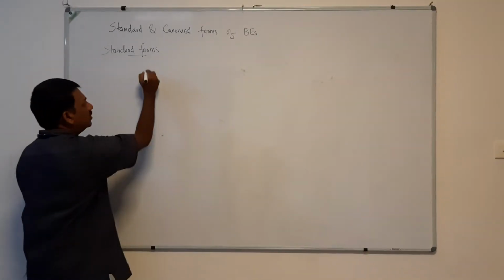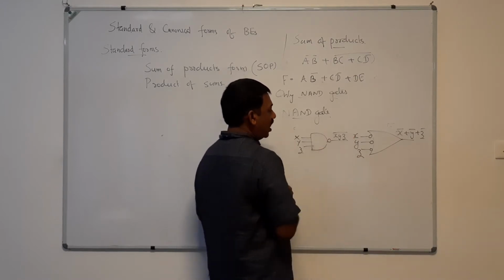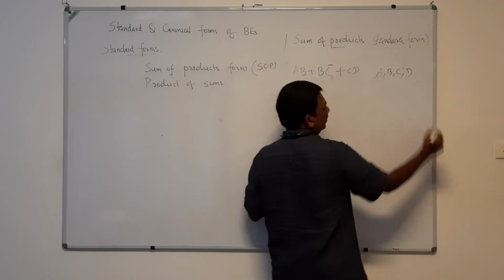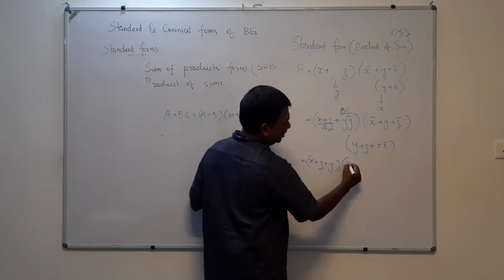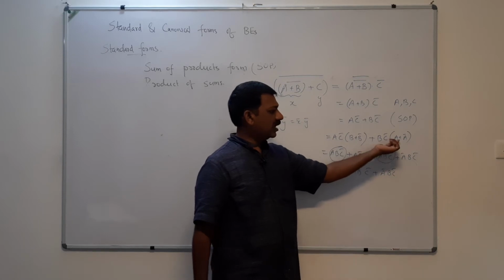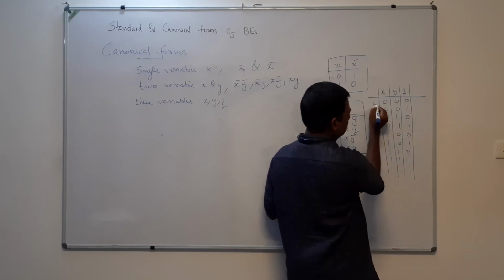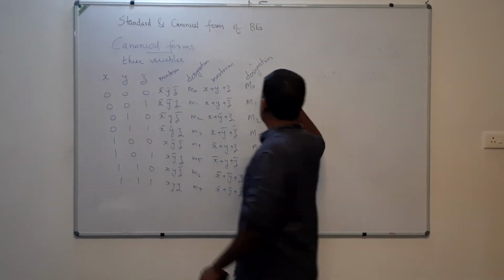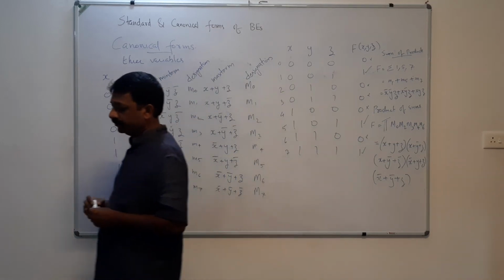LSD lec10: Standard and canonical forms of Boolean expressions